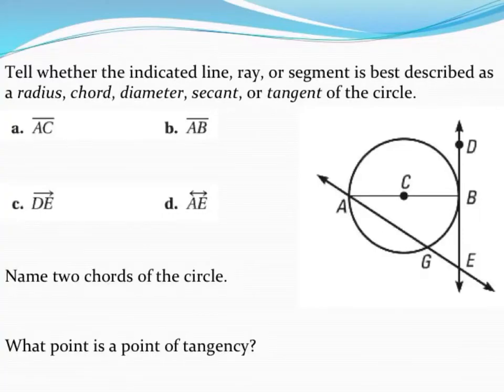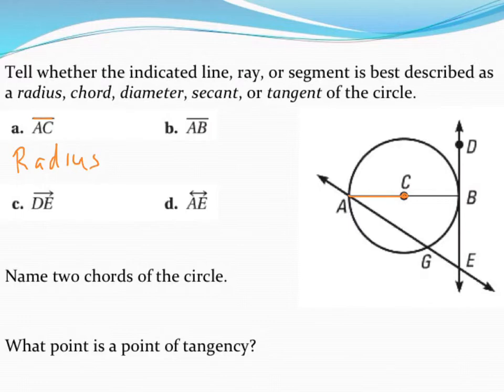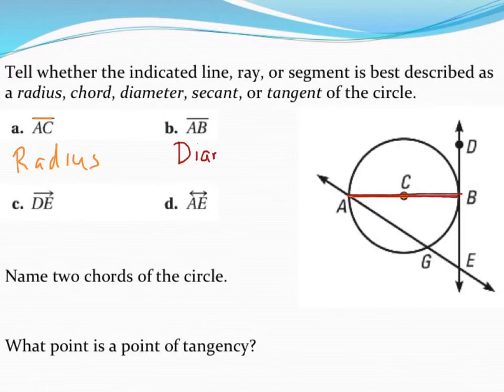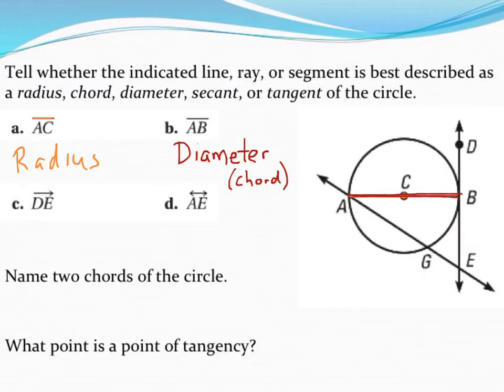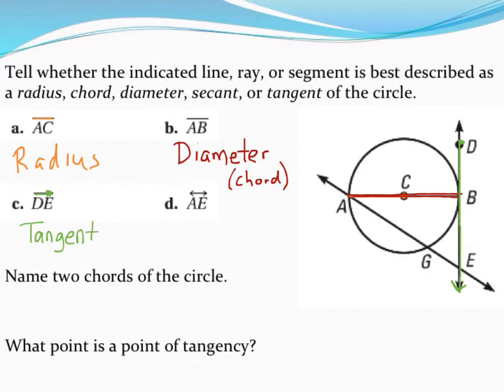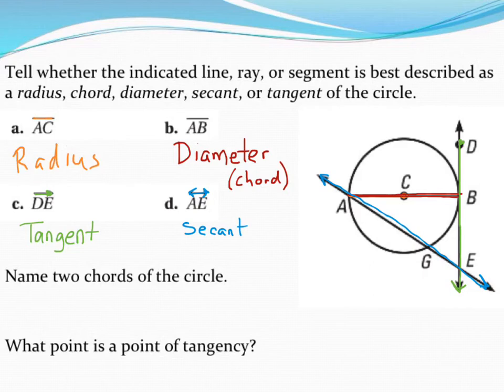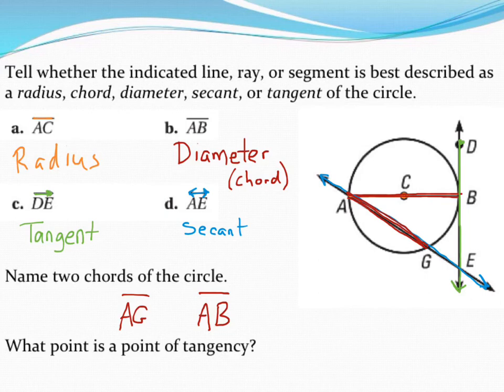Identifying segments and lines in a circle